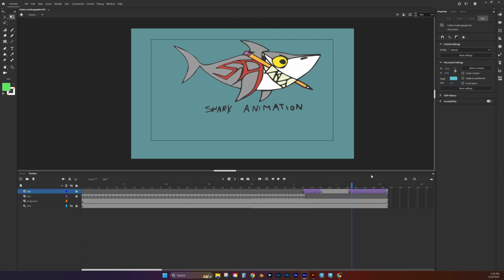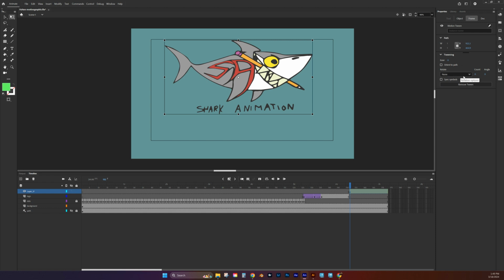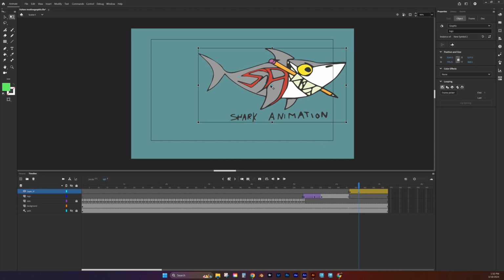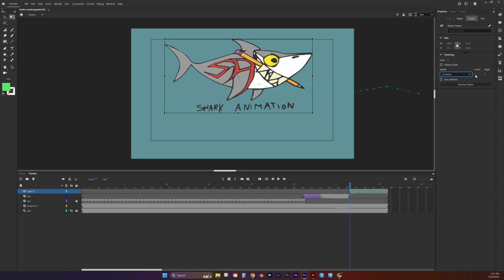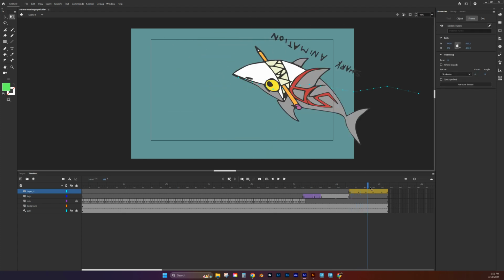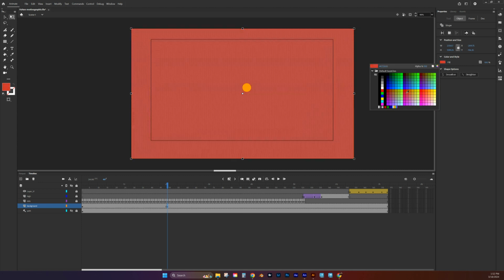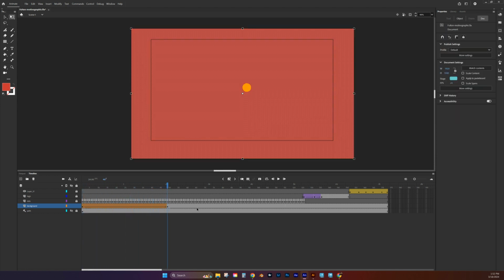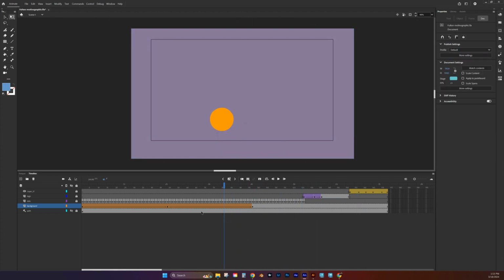How to apply Motion and Shape Tweens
Motion Tween 0:00
Shape Tween 3:00